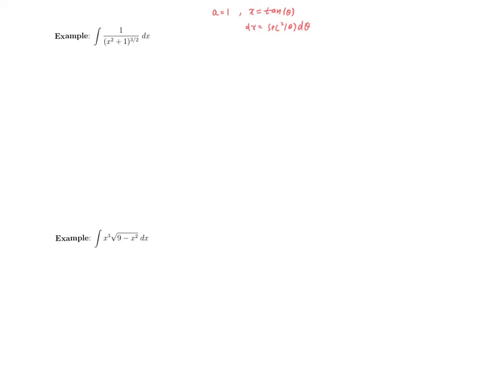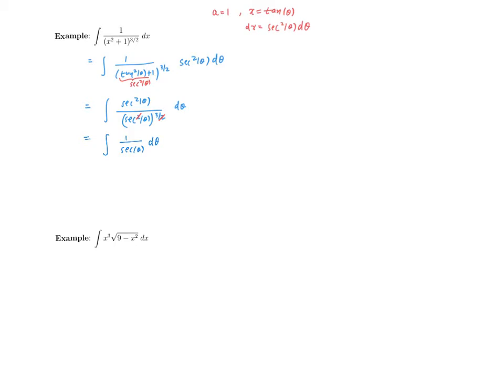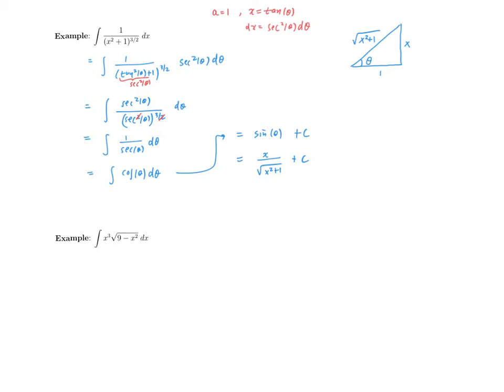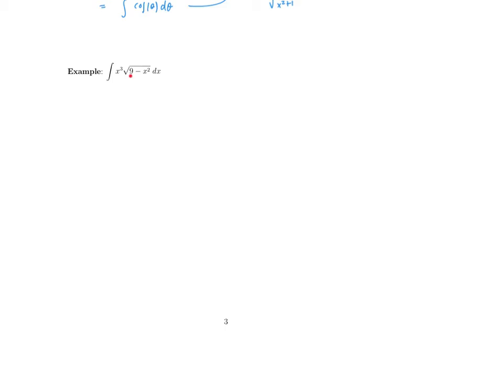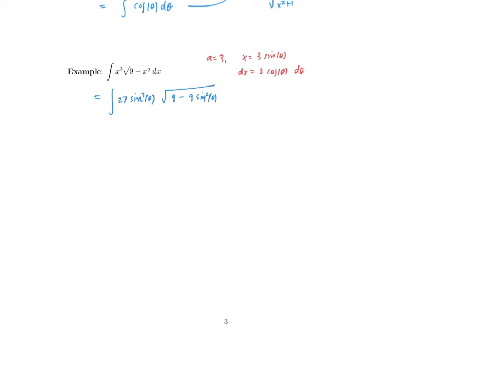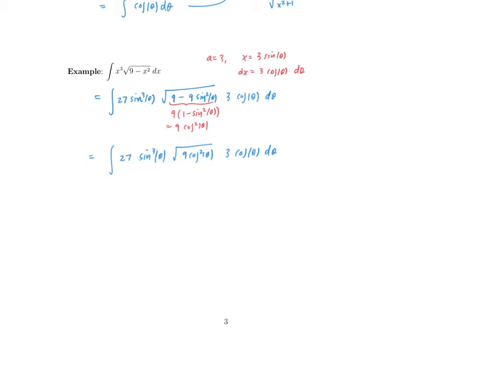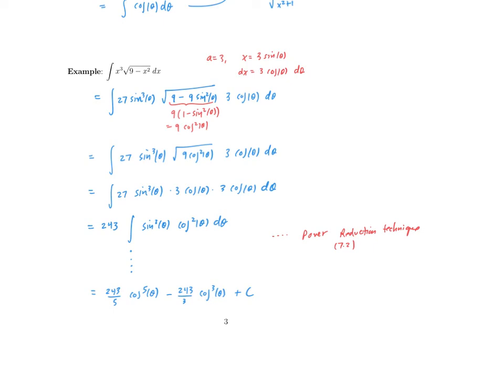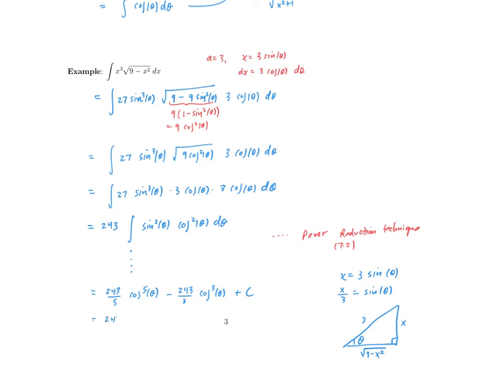7 3 Trig Substitutions Part 3